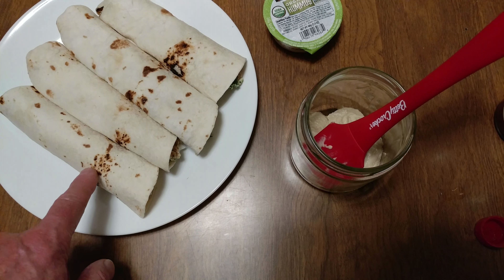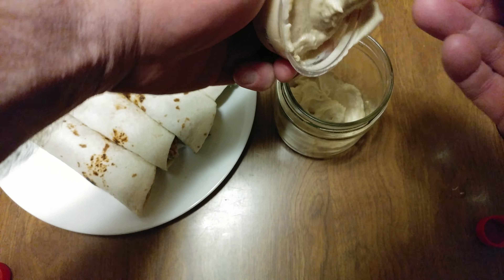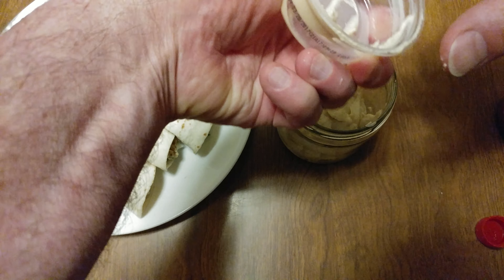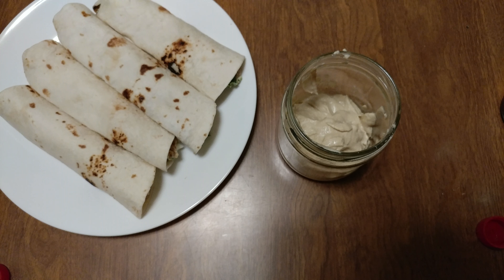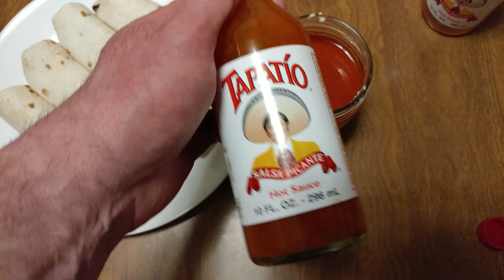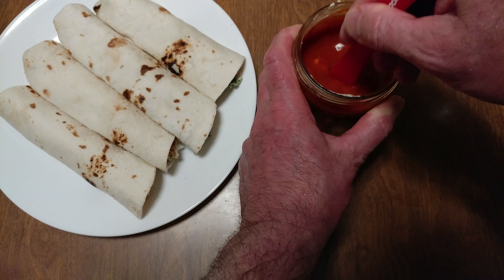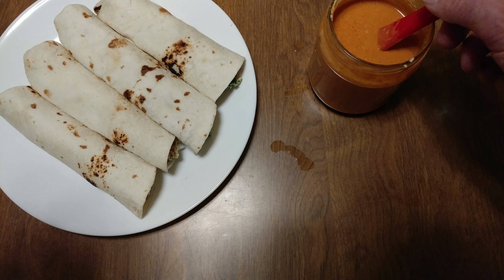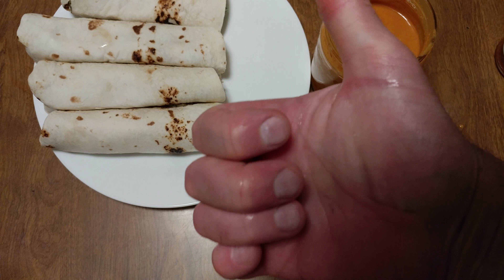HOW TO MAKE ORGANIC HUMMUS FLAVORED CAYENNE PEPPER DIPPING HOT SAUCE